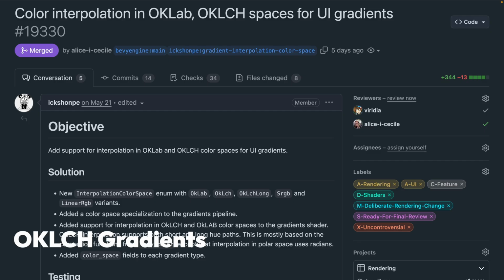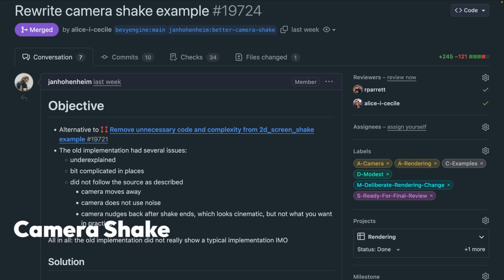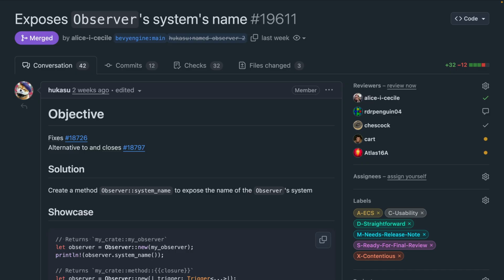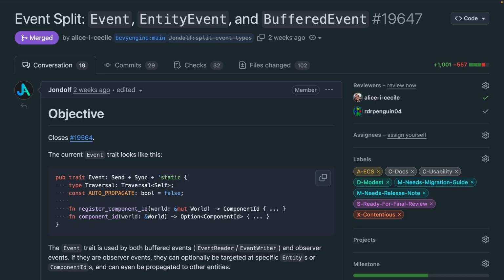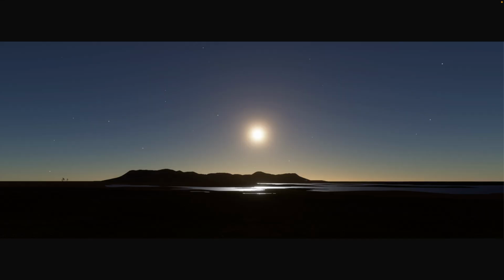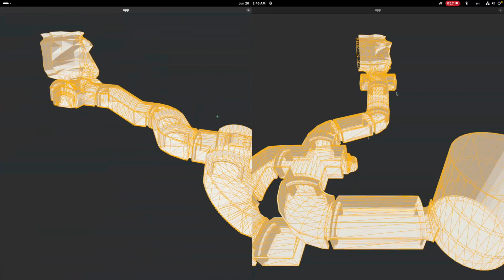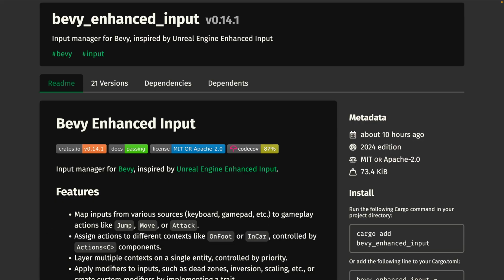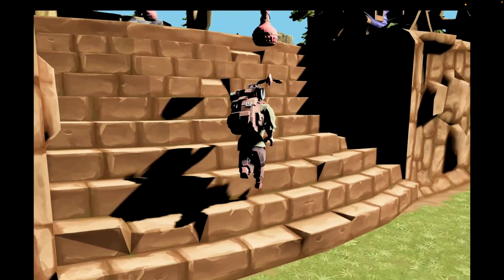A Fistful of Boomerangs wins Bevy Jam 6 - This Week in Bevy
Bevy Jam 6 is over and the winners have been announced!. If you missed the jam, check out this overview of the top ten games.

Congratulations to A Fistful of Boomerangs!

00:00 - Fistful of Boomerangs
00:11 - OKLCH Gradients
00:31 - Core widgets
00:40 - Click to Focus
00:50 - Camera Shake
00:58 - glTF coordinate system imports
01:21 - Observers Overhaul
02:21 - Alice's Merge Train
02:29 - hex strategy game
02:37 - First 3d Bevy game
02:43 - Quantum Corp
03:09 - Navmesh editor prototype
03:26 - Raytracing
03:43 - Hanabi Particle Editor
03:54 - "Liars Bar" in Bevy
04:04 - Bevy Enhanced Input 0.13.0
04:21 - bevy_extended_ui
04:28 - bevy_full_asset_path
04:37 - Bevy Northstar 0.2
04:45 - Elysium Descent